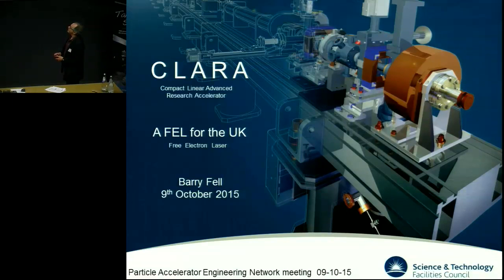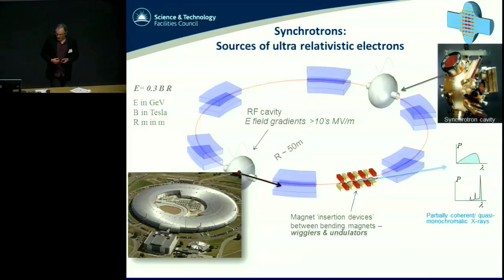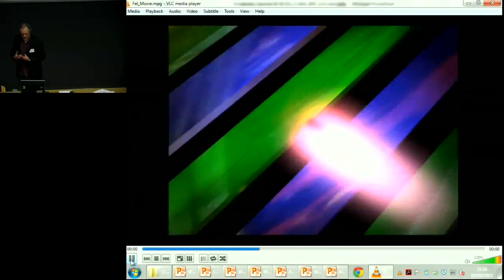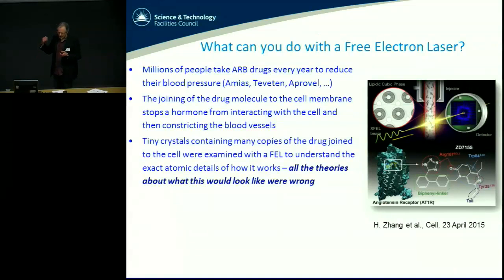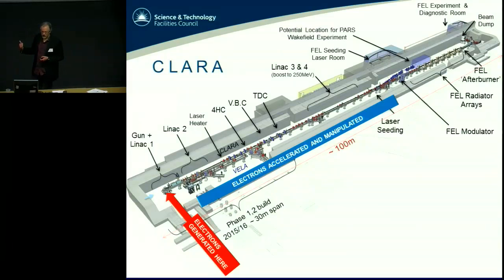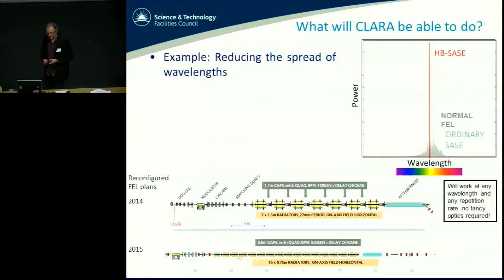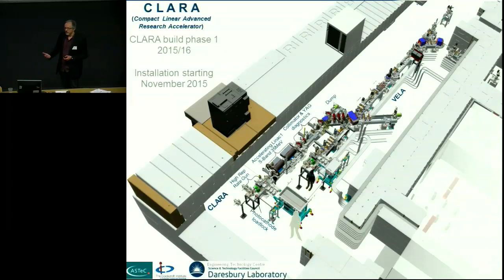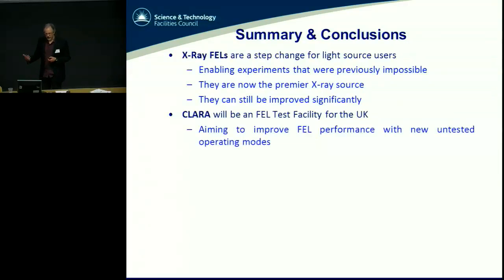PAEN Oct 2015 Meeting - Barry fell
Barry Fell - STFC - CLARA